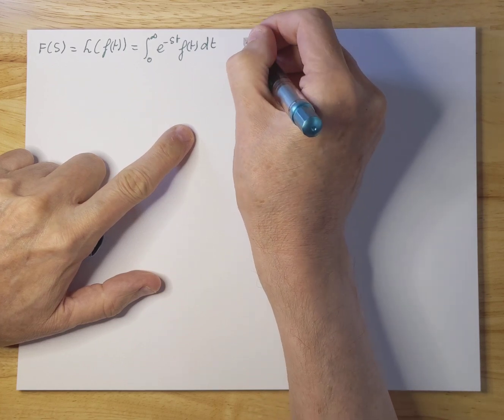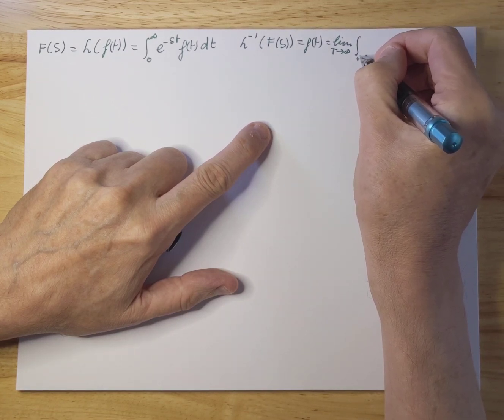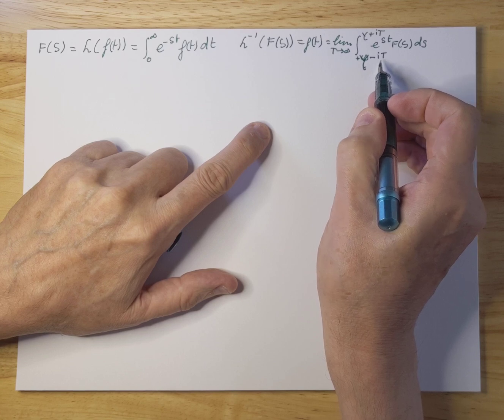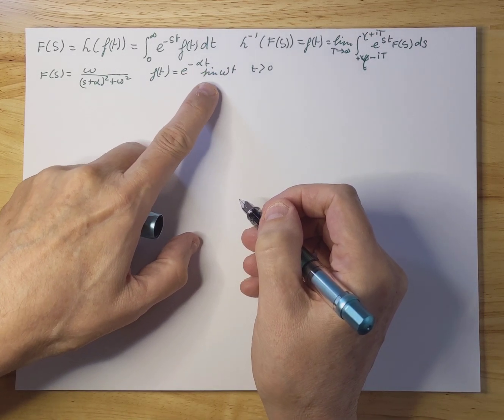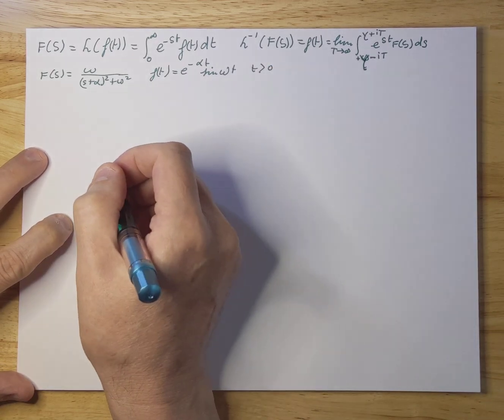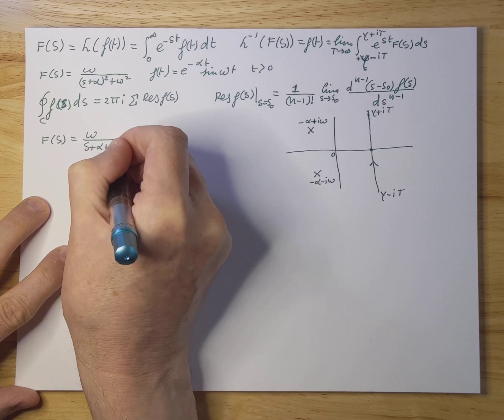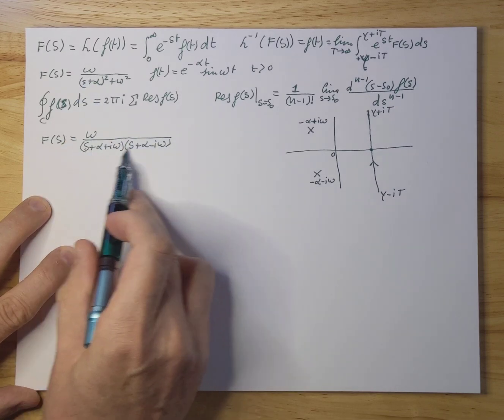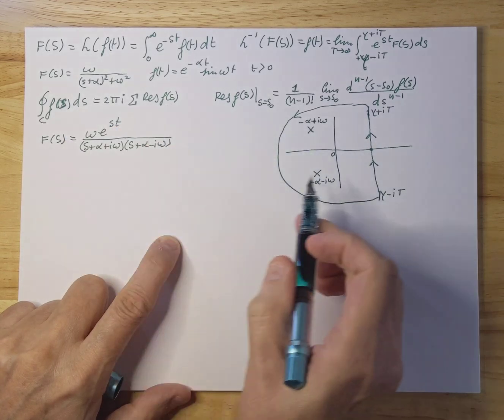Inverse Laplace Transform the proper way, using Residue theorem.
This Video calculates the inverse Laplace transform using the Residue Theorem, the right way!